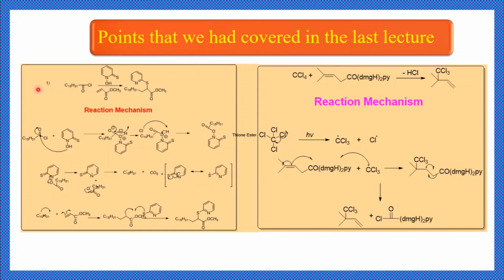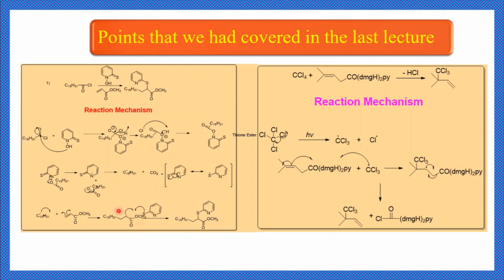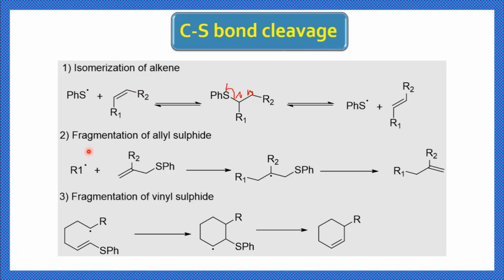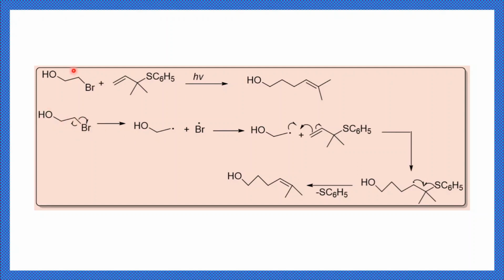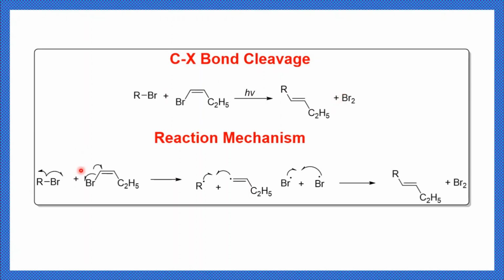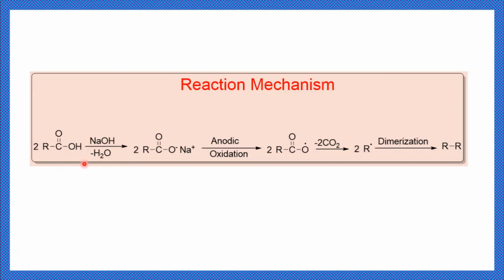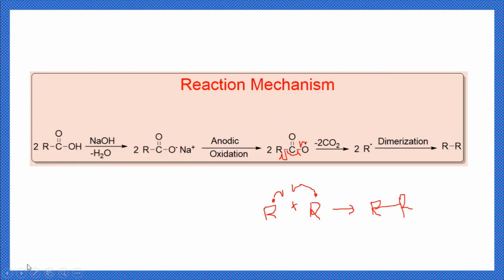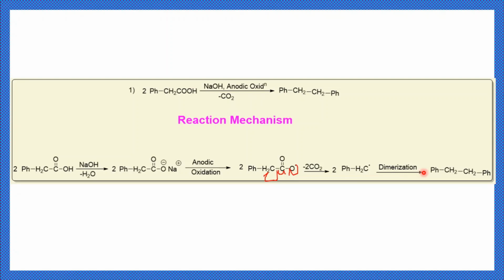C-S And C-X Bond Cleavage Kolbe Electrolysis-7